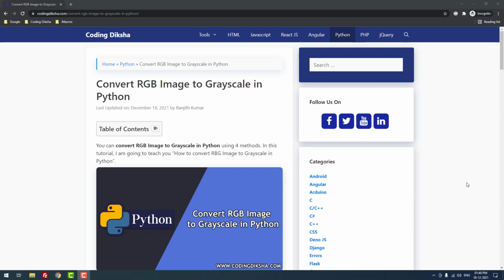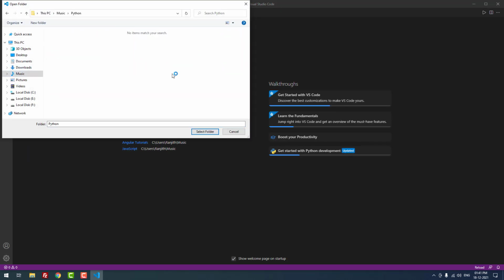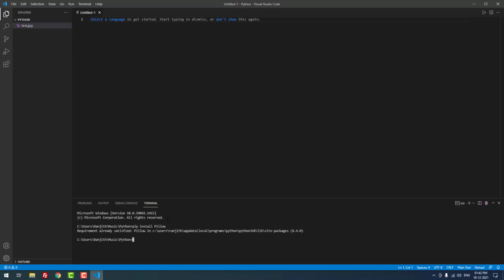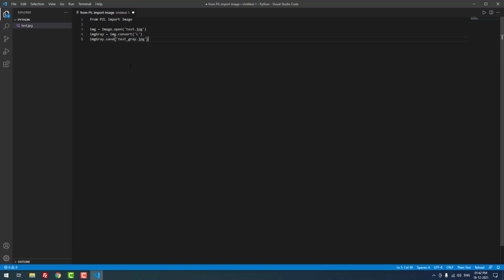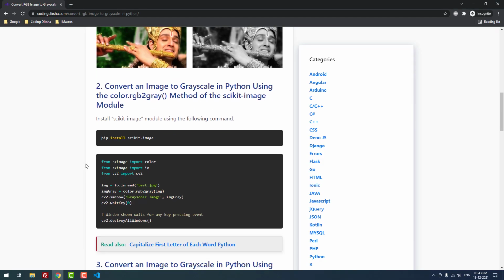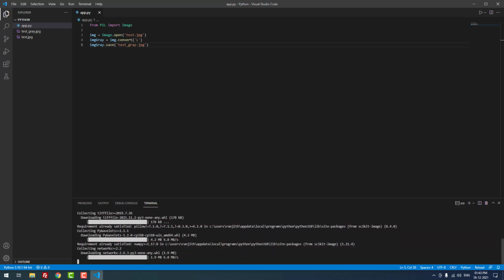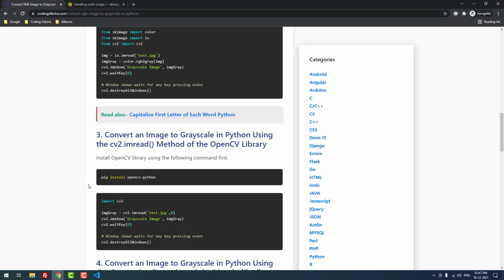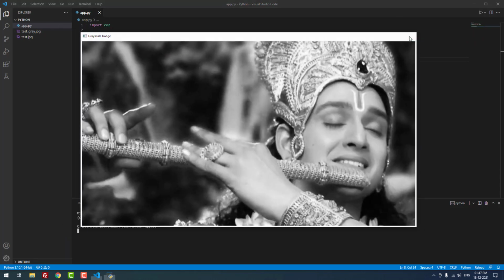Convert RGB Image to Grayscale in Python